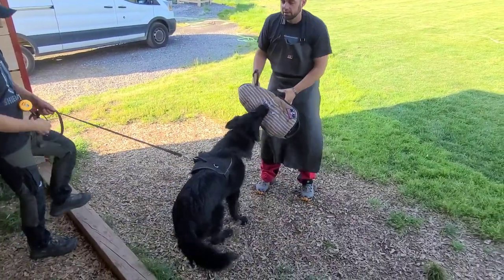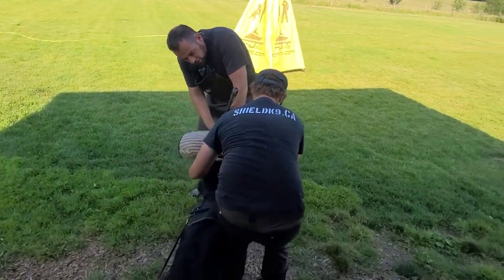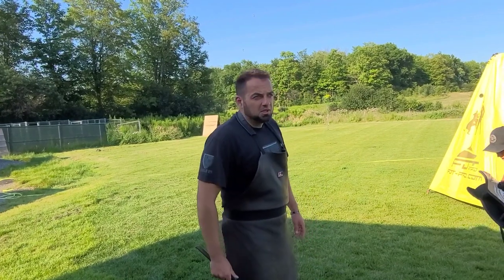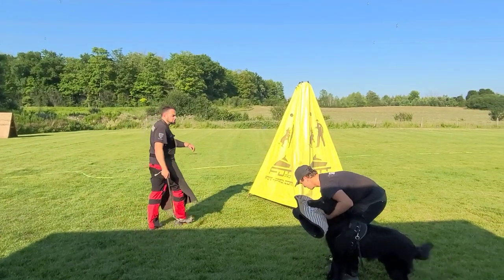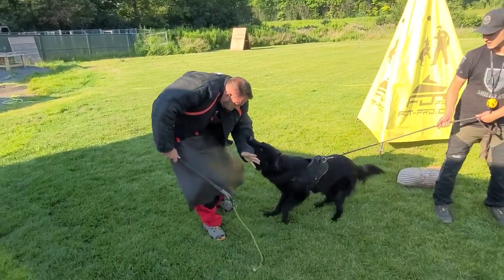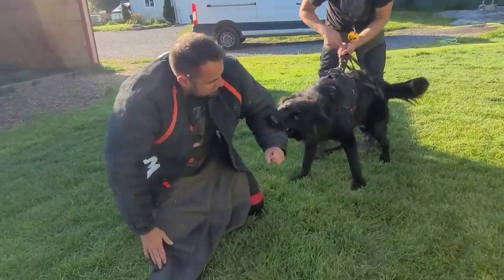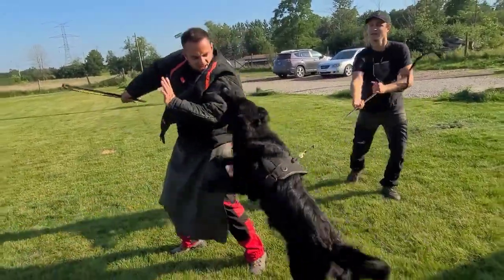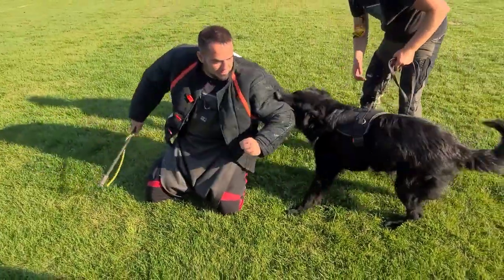Starting a German Shepherd on the BITE SUIT - Real Dog Training #10